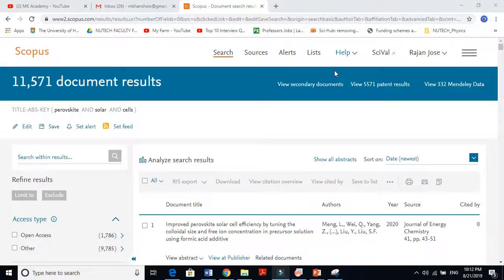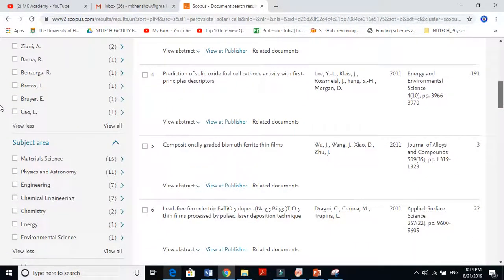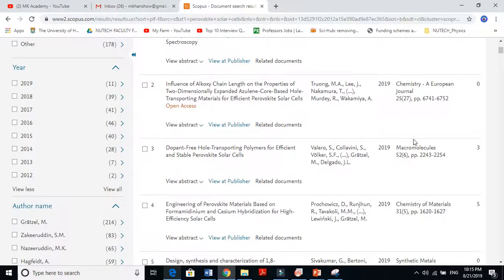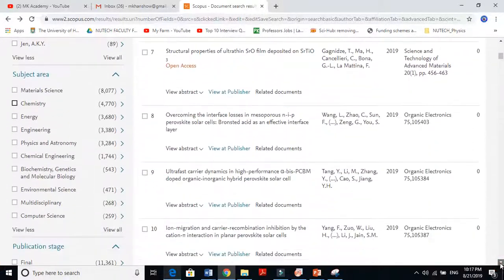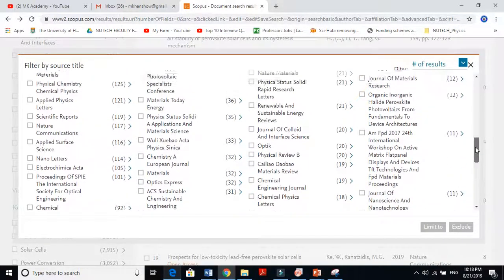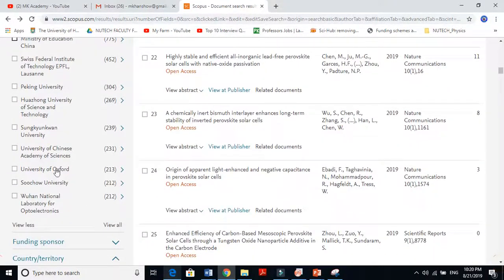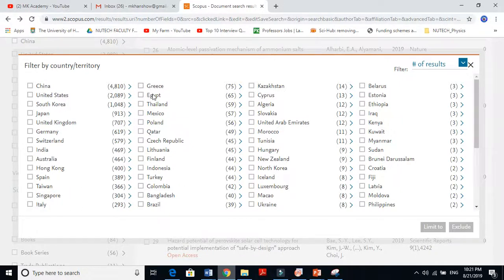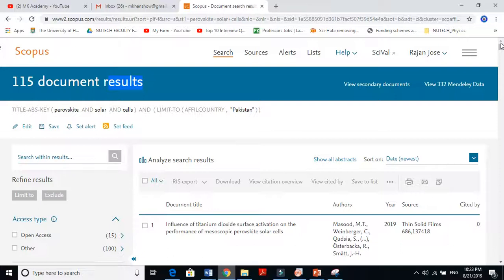How to Search Papers in Scopus | Boolean Operators & Filters for Better Results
Struggling to find quality research papers using Scopus?
This video shows how researchers search papers in Scopus step by step for academic research.

Scopus is one of the most widely used academic databases for finding high-quality research papers. In this video, I explain how to search papers in Scopus and use the database effectively for academic and research purposes.

This tutorial is suitable for undergraduate students, master’s students, PhD researchers, and early-career academics who want to improve their literature search skills. You will learn how to search research articles in Scopus and understand why it is a trusted database for academic research.

If you are working on a thesis, dissertation, or research paper, this video will help you use Scopus more effectively to find relevant and reliable academic literature.

On this channel, you will also find tutorials related to reference management tools, academic platforms, and research workflows.